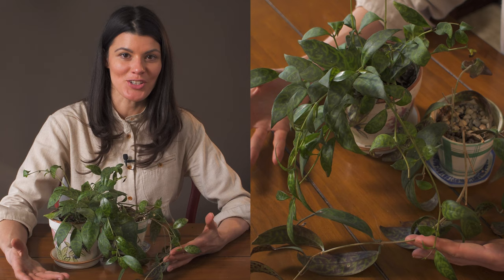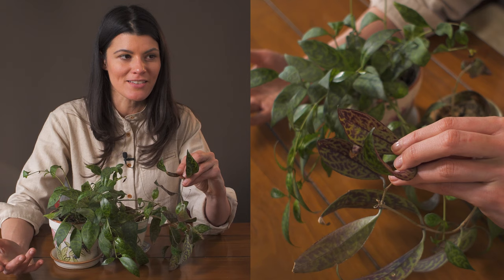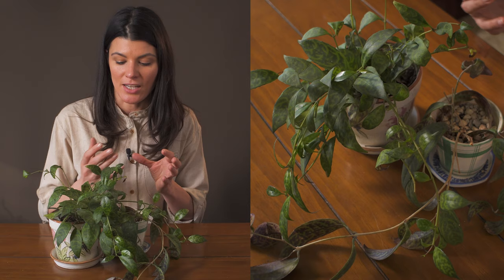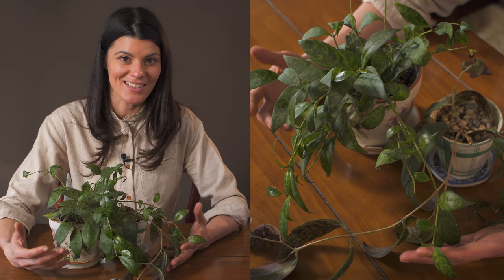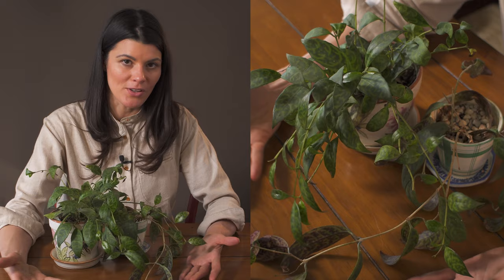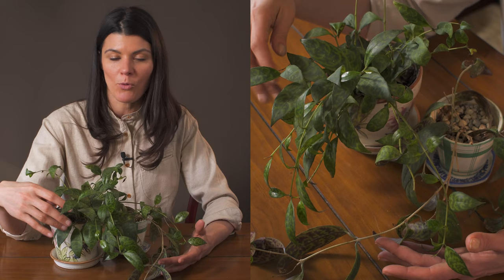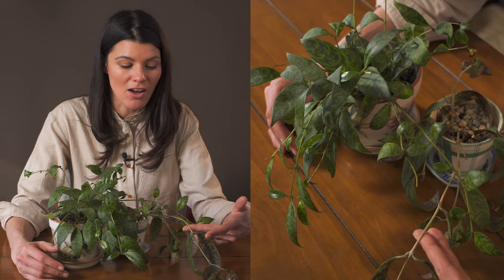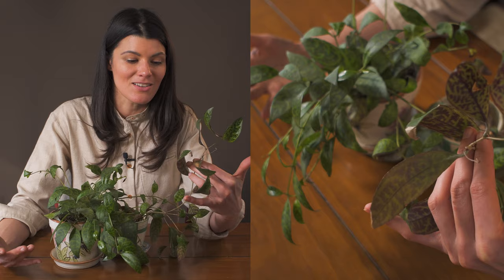Aeschynanthus longicaulis (Zebra Basket Vine) Houseplant Care — 163 of 365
Aeschynanthus longicaulis, otherwise known as Zebra Basket Vine, takes the 163rd spot in "365 Days of Plants". I'd say that these are definitely in my Top 10 "hanging basket" plants, even though I'm no longer growing them in a hanging basket in my home. But I love the markings and coloration of this plant.

P.S. I found some super cute (but super annoying) house mice in my house recently and they tend to munch on certain plants, and this is one of them that has unfortunately got munched on, which makes me wonder if this is a tasty plant!

In this video I'll cover where Aeschynanthus longicaulis is native to, how it grows, where it grows, and best conditions for lighting, watering, fertilizing and more.

Plant featured:
Aeschynanthus longicaulis